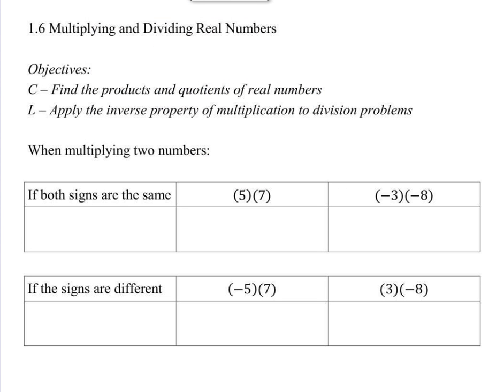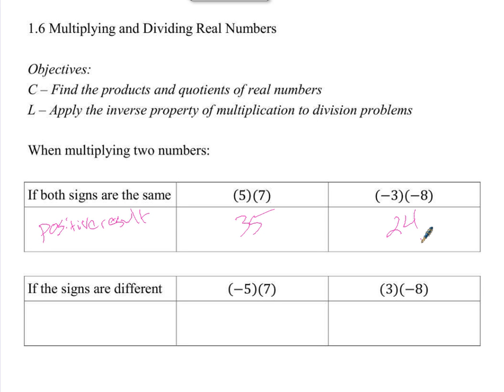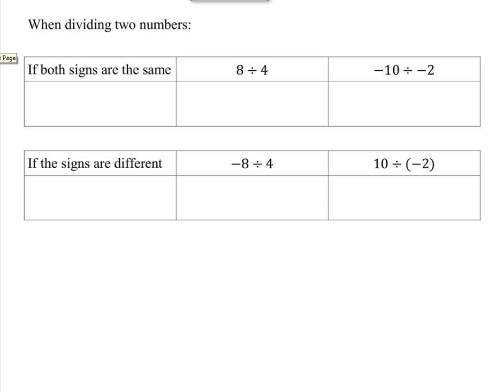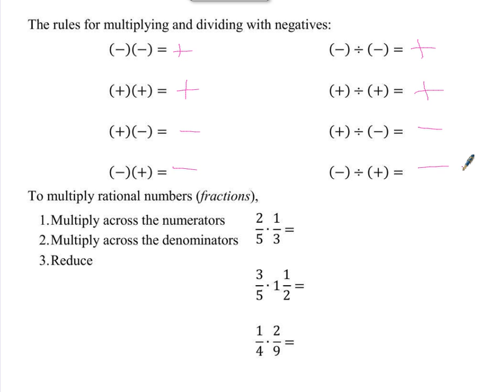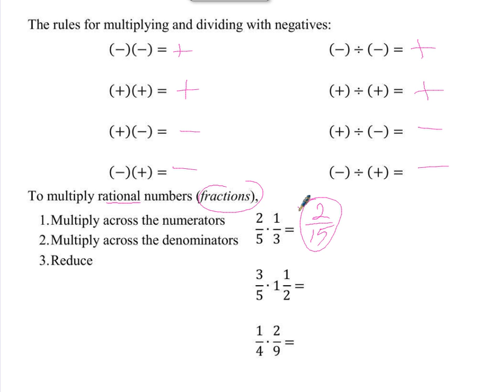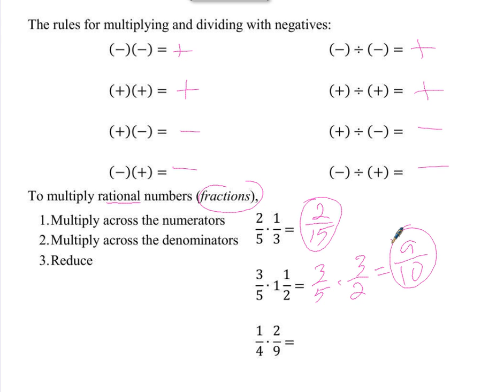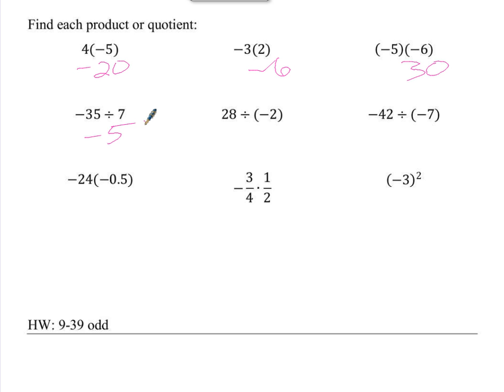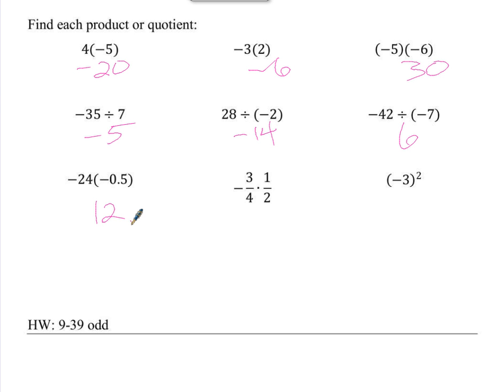A1 1 6 Multiplying and Dividing Real Numbers